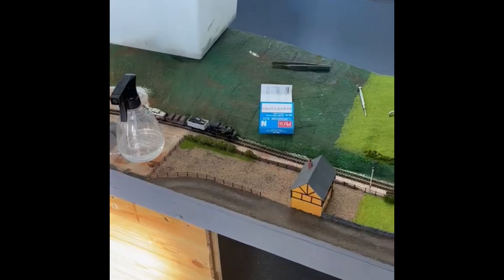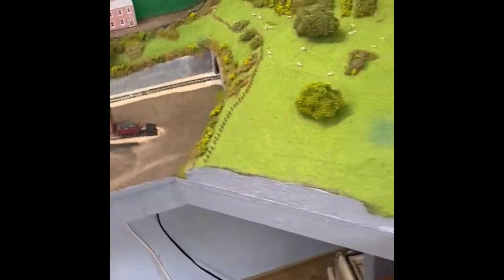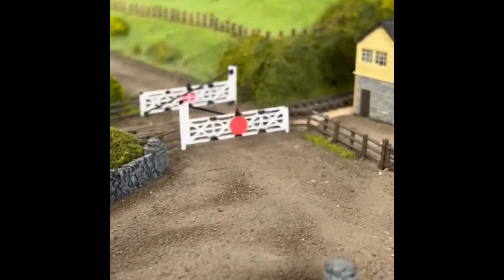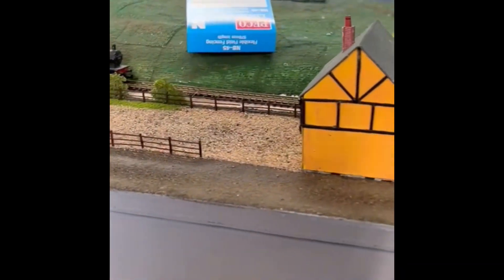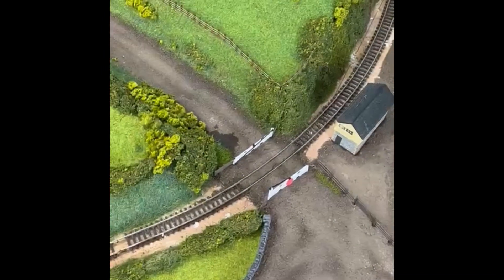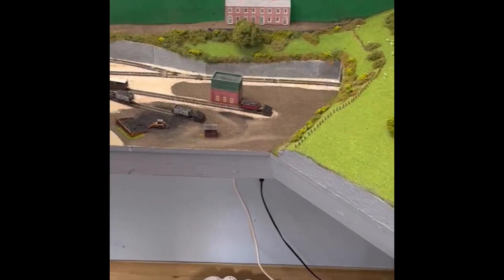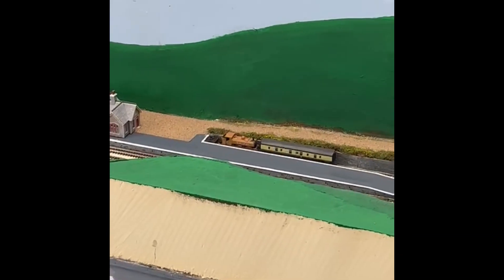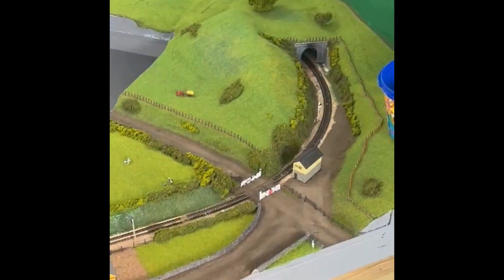Buckley junction quick update